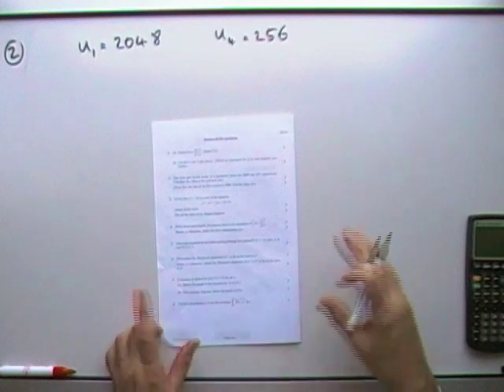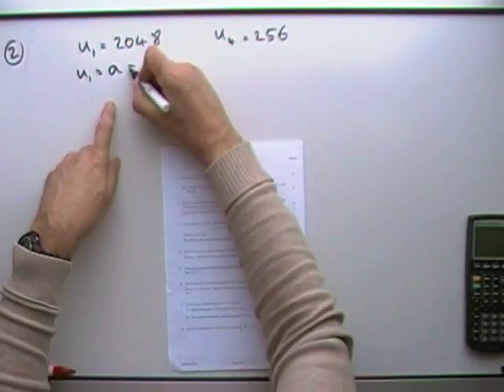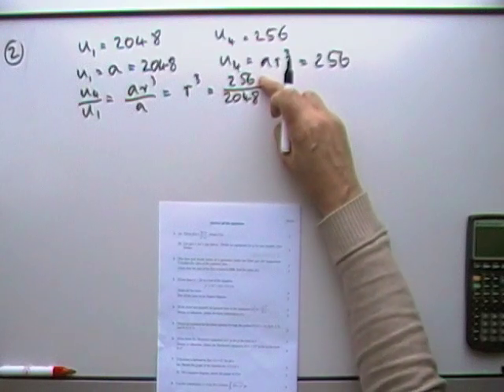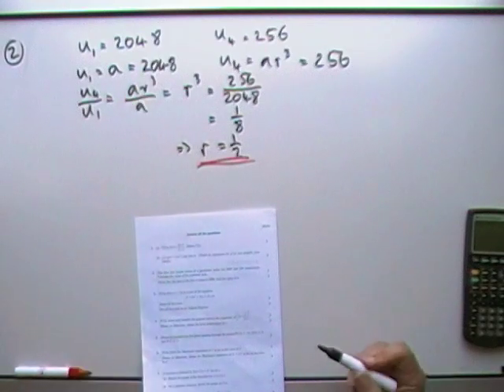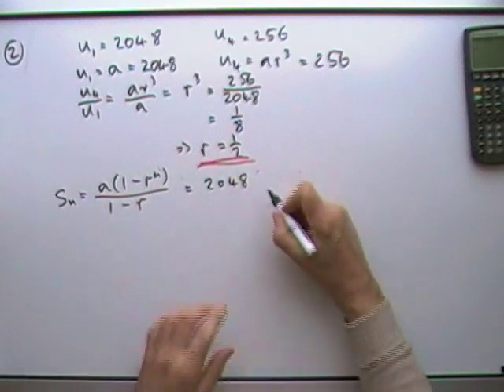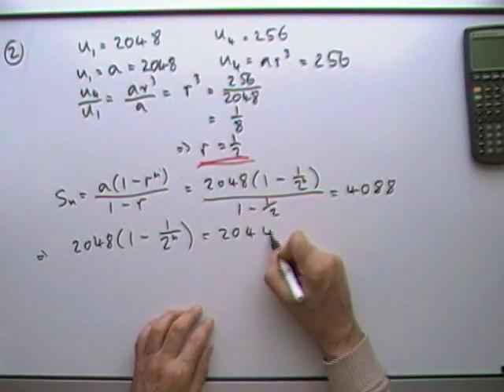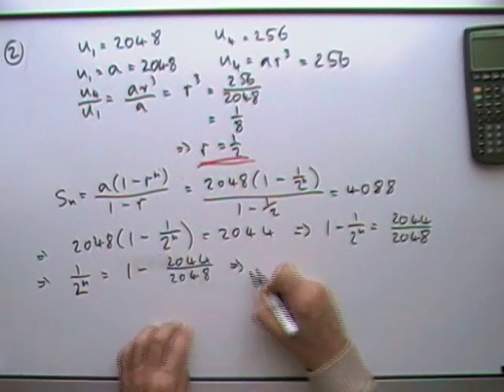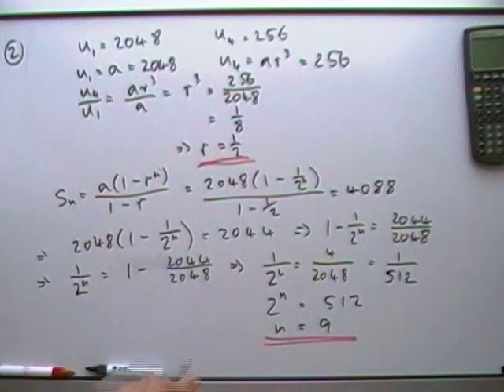2012 SQA Advanced Higher Maths: 2 (sum of a geometric series)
Exercise consisting of question 2 from the 2012 SQA Advanced Higher Mathematics exam.
1.    Geometric Series